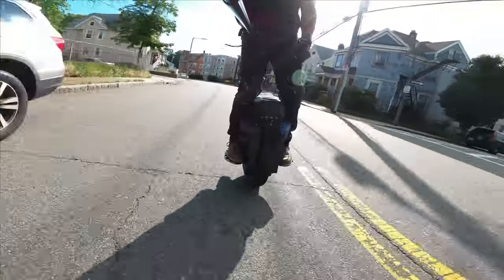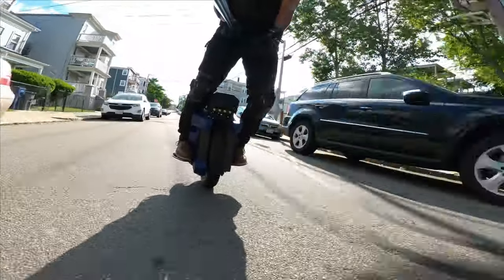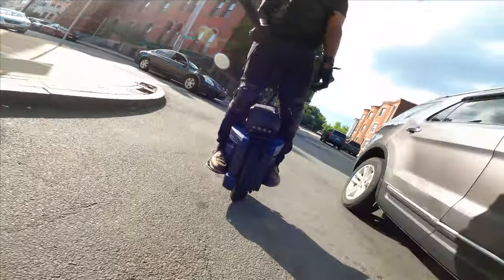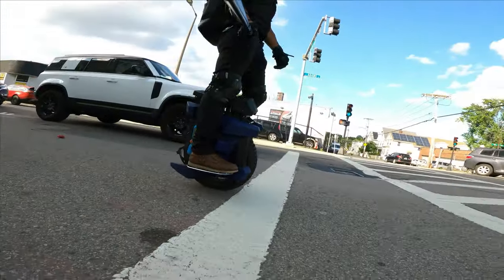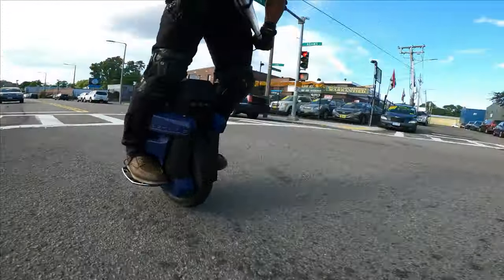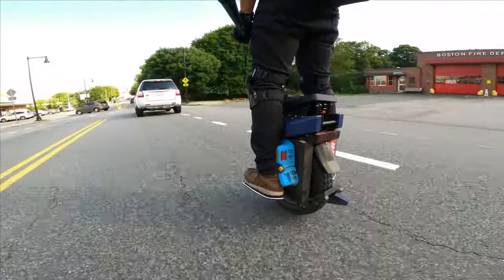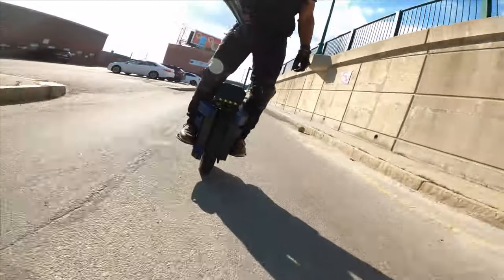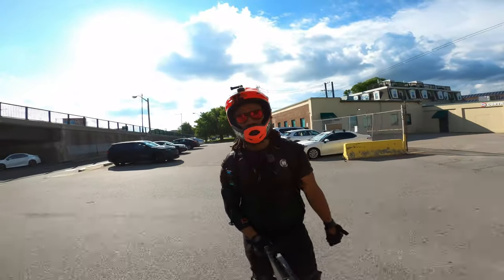EX30 Real World Riding Impressions In 4K - This EUC is Extremely Sturdy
Praise Yah, Creator of Heaven, The Earth, The Seas and all that in them is. Yah is one Power. Halleluyah...

US Riders
Ewheels - My #1 source for purchasing Electric Unicycles

Get your E-rides Pedals here
UK and European riders
visit E-RIdes.uk